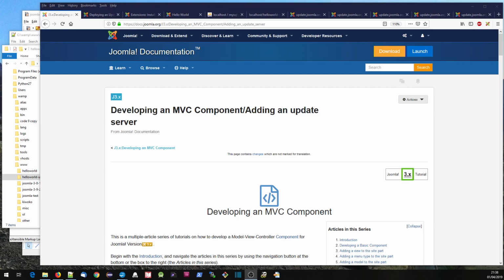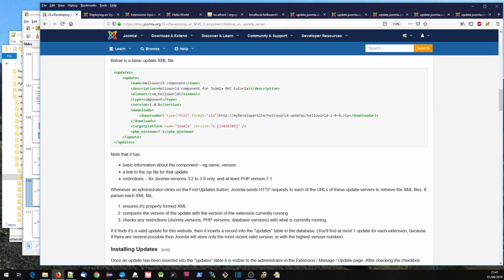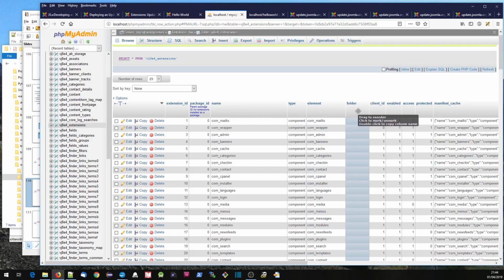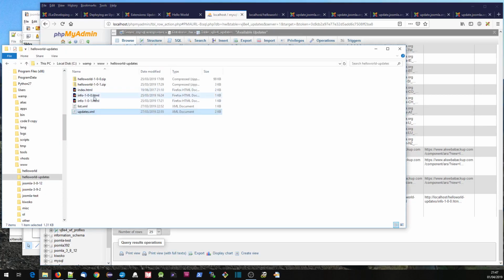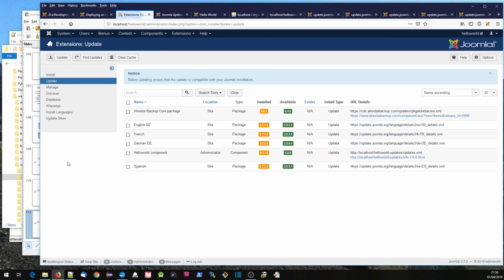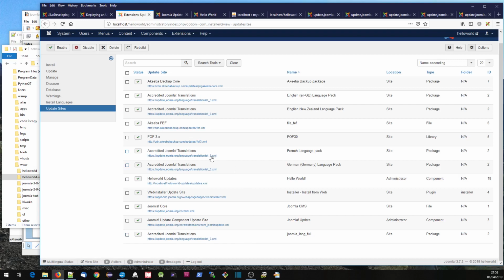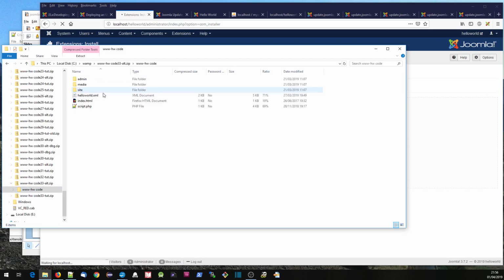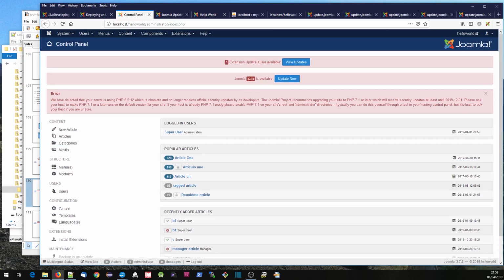step 32 adding an update server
Video accompanying the Joomla MVC development tutorial step 32 Adding an Update Server.